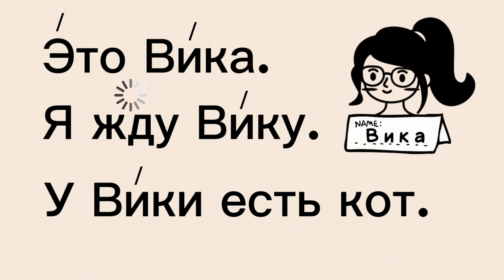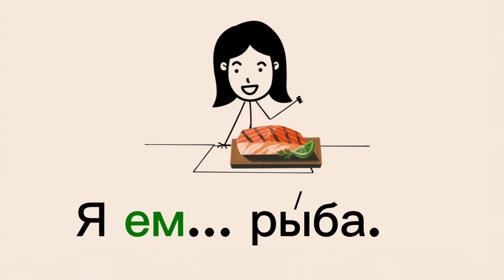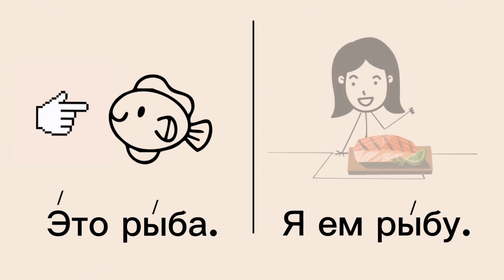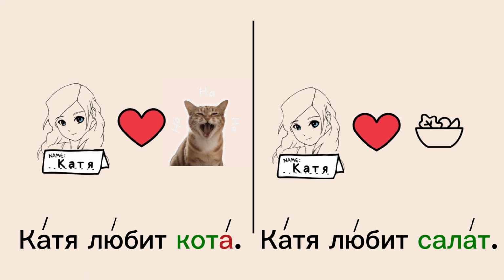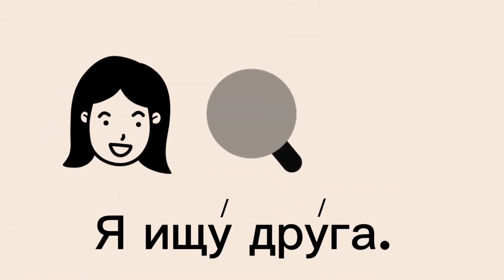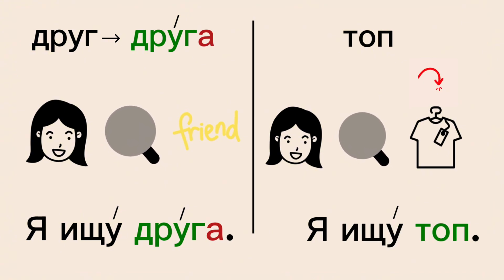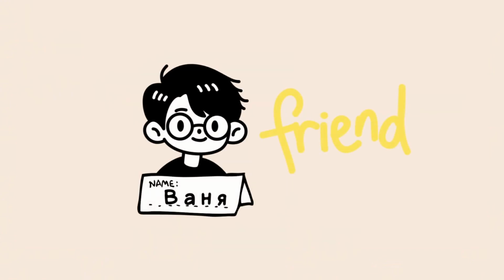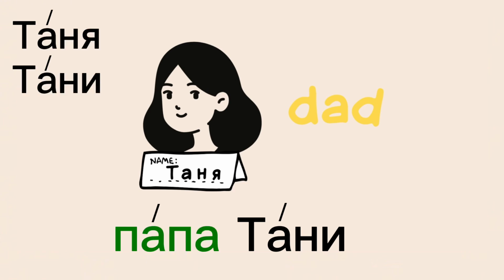Russian cases made EASY (finally!)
Join my pronunciation course waitlist.
You’ll get early access, the lowest price,
and personal feedback from me.

Early access is available for a limited number of students.

Russian cases don’t have to be scary.

In this video, you’ll see how cases actually work —
not through rules, but through simple patterns.

You’ll learn:

* why words change in Russian
* how to recognize patterns
* how to start feeling what sounds right

They are short, fun, and easy to understand.

⬇️TIMESTAMPS⬇️
00:00 Russian cases are NOT scary (watch this)
00:11 “Vika” changes?! (why?)
00:45 What cases REALLY mean (simple explanation)
00:52 Why Russian words change (English vs Russian)
01:02 Stop memorizing rules (do this instead)
01:32 Same name, different forms (easy pattern)
02:06 Try this: Я ем рыба ❌
02:23 The correct way: Я ем рыбу ✅
02:32 Easy pattern: А → У
03:07 Try this: Катя любит кот ❌
03:24 The correct way: кота ✅
03:55 Why “кот” changes but “салат” doesn’t
04:08 People vs things (simple rule)
04:42 друг → друга vs топ (no change)
05:40 “Katya’s friend” in Russian (new pattern)
05:51 Катя → Кати (why it changes)
06:20 Мама Ани
06:39 Practice: подруга Вани
07:14 Practice: папа Тани
07:45 You already understand Russian cases
07:57 Don’t memorize — feel the pattern
08:07 Learn through mini stories (free)
08:14 Why listening works better than rules
08:48 Start with this (important)
08:54 My pronunciation course (early access)
09:12 Get the lowest price + feedback
09:22 Final message